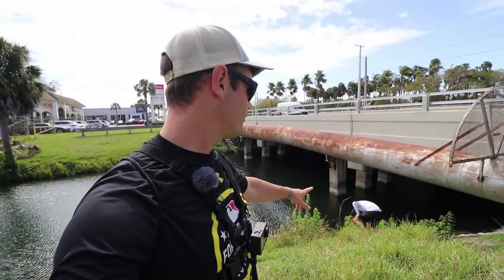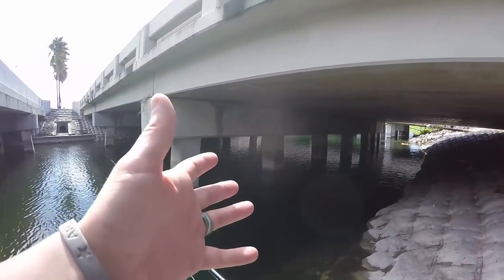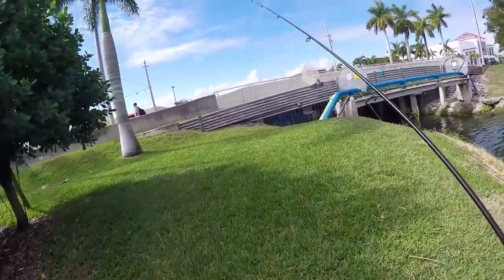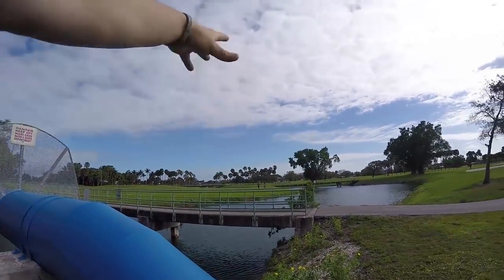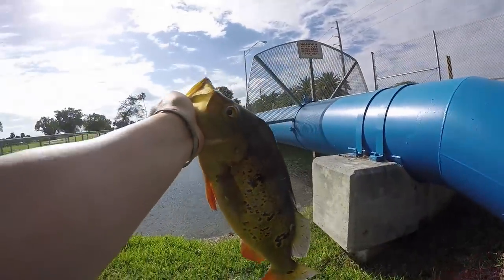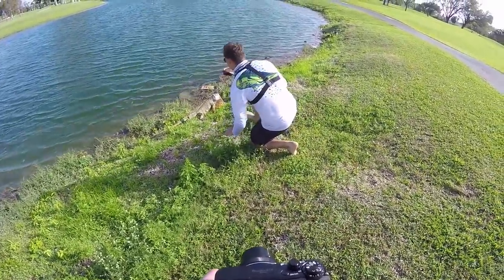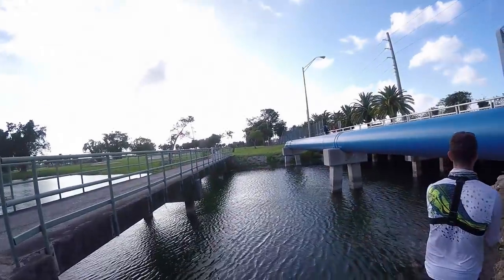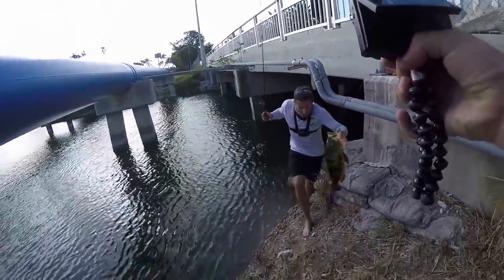Urban Fishing With LIVE Shrimp For Peacock Bass!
Whats up Yak Gang! This is video 28 of 30 for the 30 day video challenge! In today's episode I will be taking to the urban jungles of the city in search of some epic peacock bass! Huge shouts to Ryan for putting me on my first Peacock bass, and for him to break his PB with a giant 8 pounder! Thanks again for watching, catch y'all next time!

**CAMERA GEAR**
-Big shiny camera

-Small camera (VLOG Camera)

-Camera tripod (small)

-Camera tripod (60 inch)

-GoPro Hero 5 Black

-GoPro Hero 3 Silver

-GoPro Mic for Hero 3

-GoPro accessories I use

-SD Card (VLOG Camera)

-SD Card GoPro

**FISHING GEAR**

-Braid I use

-Daiwa reel

-Lews reel

-Fluorocarbon line

-Lews rod

-13Fishing reel

-Shimano reel

-Creature Baits

**Hooks**
Gamakatsu size 3/0